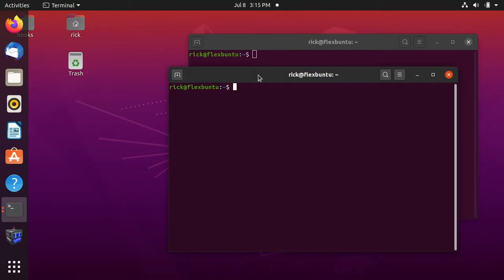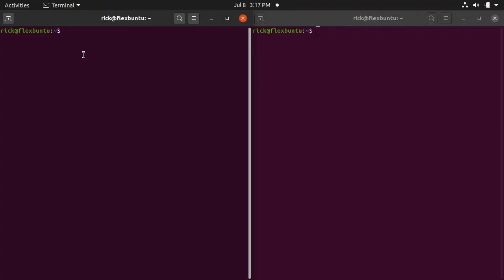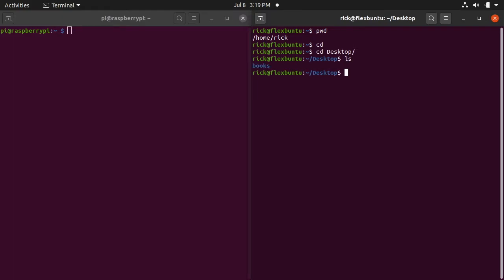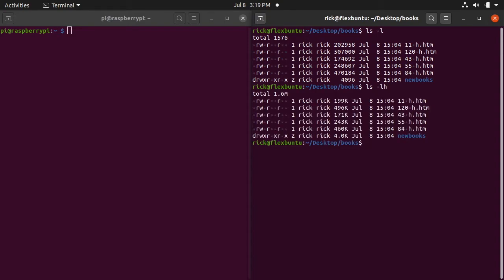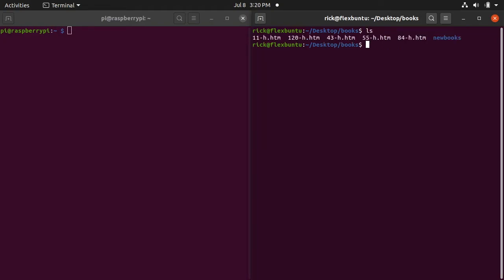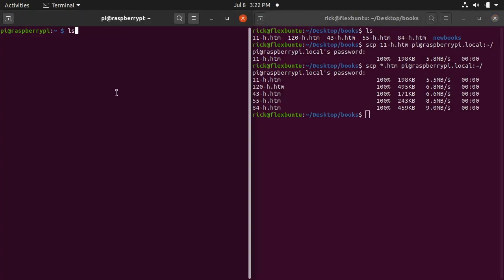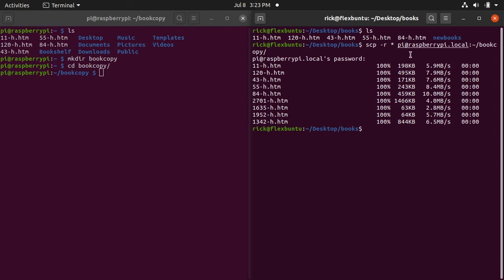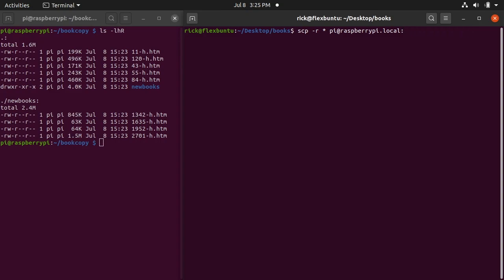Copy Files from Ubuntu to a Raspberry Pi using scp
In this video I go over the process of transferring files from Ubuntu to a Raspberry Pi using scp on the command line.